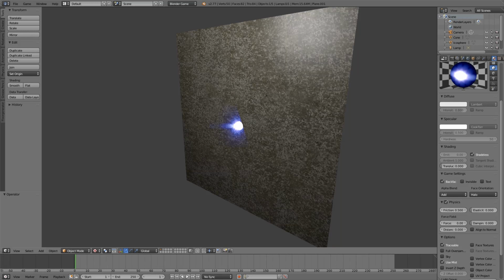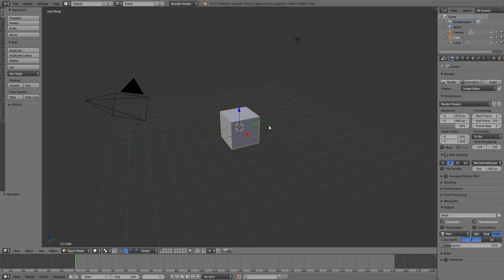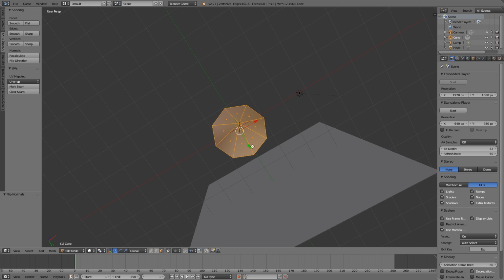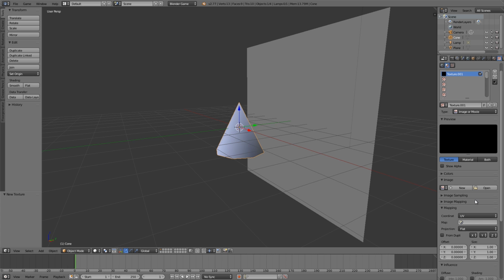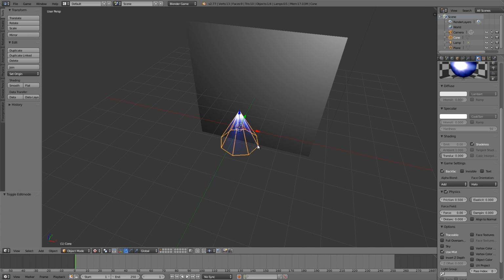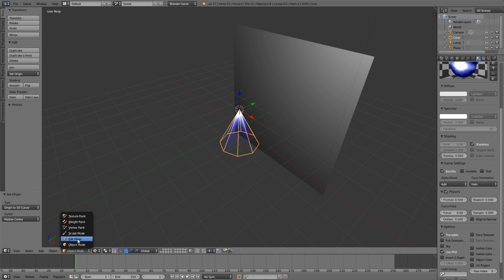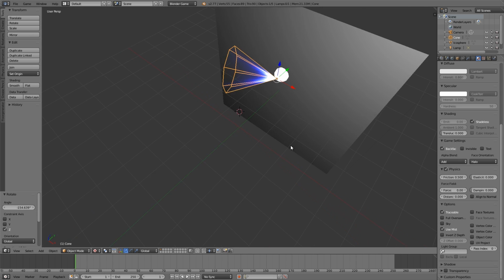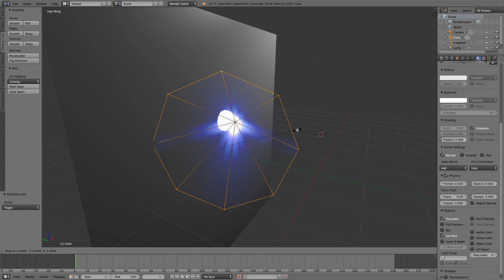How to Properly set up Light Flares in BGE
In this video we go over a technique to properly setup light flares in the blender game engine.
Very useful, especially for glow on an object.

Stay Inspired!